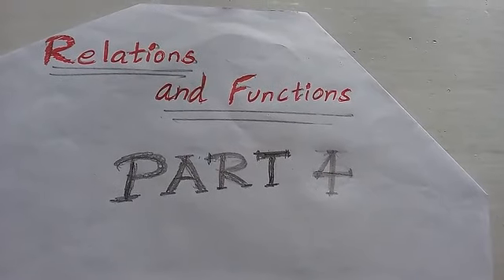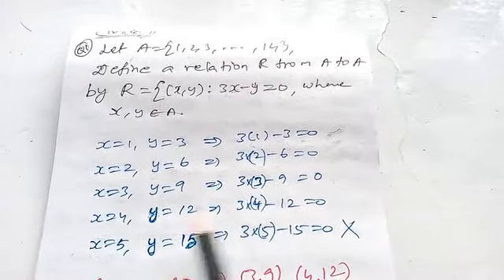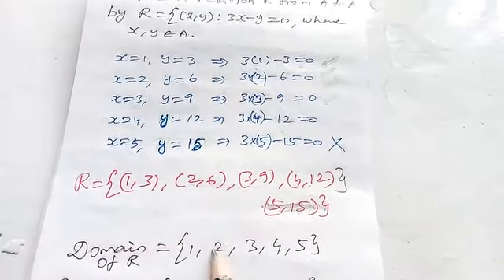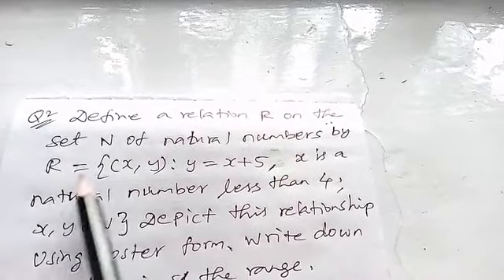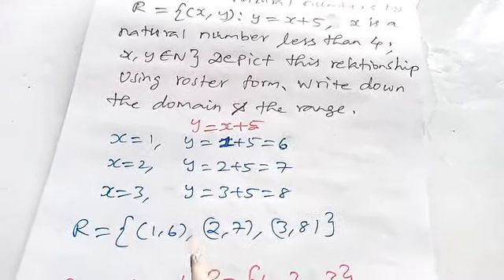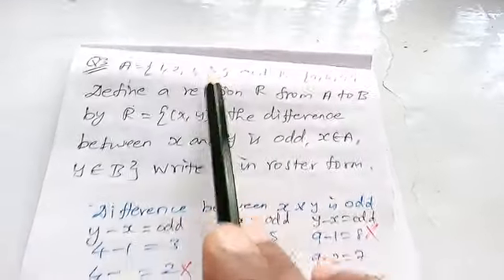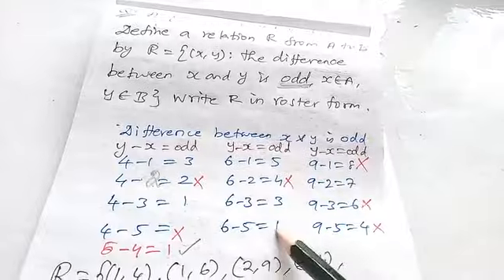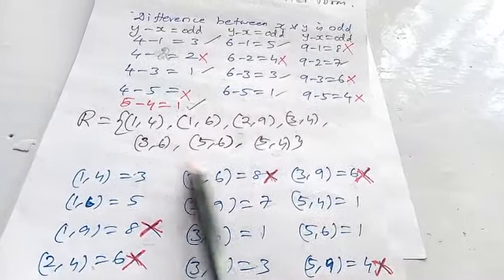Relations and Functions Part 4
Grade 11 Mathematics CBSE